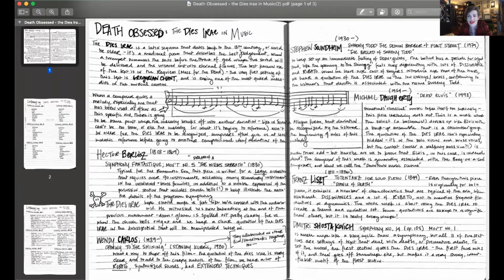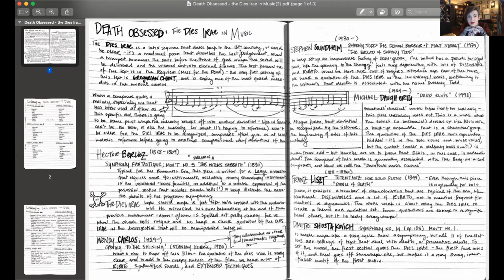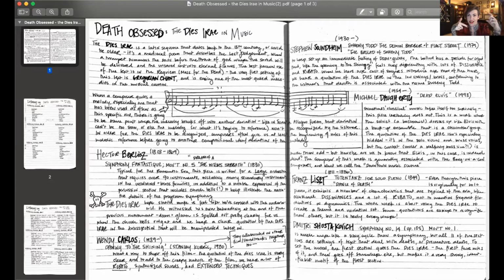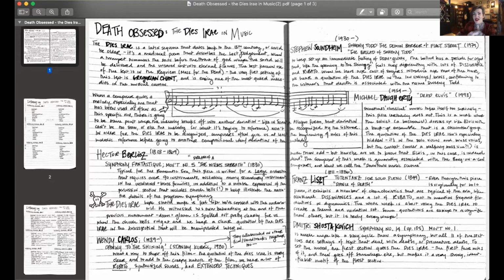MUSC 1300 - DEATH OBSESSED - Part I Take 2 - PROFESSOR GEORGE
LECTURE TOPIC: Death Obsessed: the Dies Irae in Music